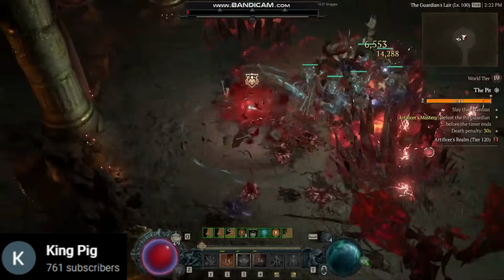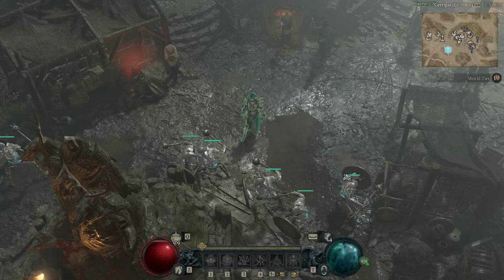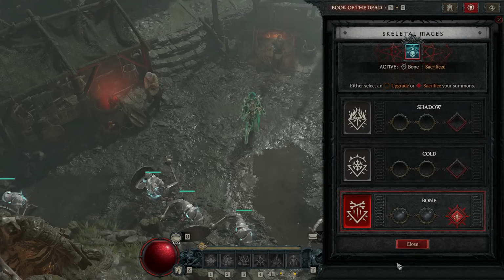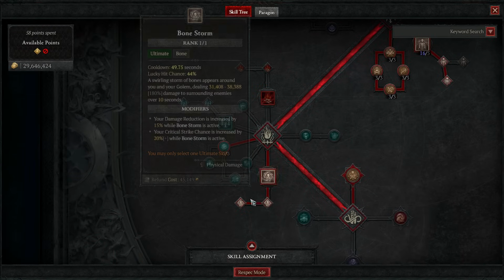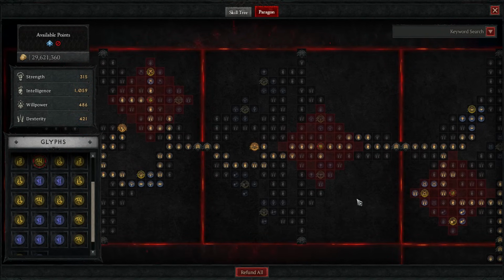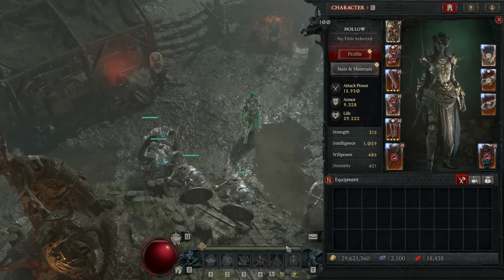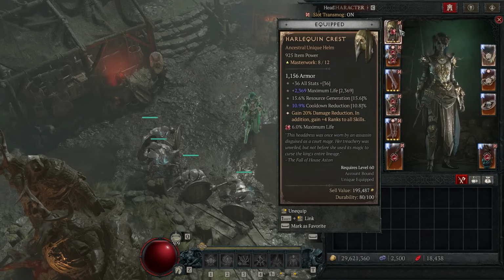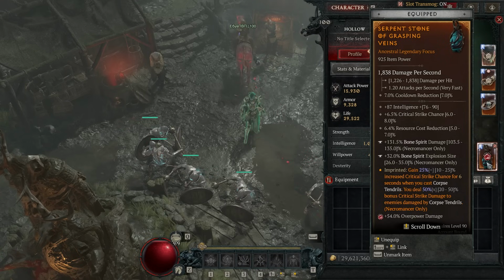Diablo 4 - New Best HIGHEST DAMAGE Bone Spirit Necromancer Build - New OP Combo - Skills Gear Guide!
Final update to the best build in Season 4 it's peak Necro Minions! Enjoy!

Monster Hunter gameplay is paused for now we look at new Diablo 4 and the Diablo 4 gameplay specifically the best Diablo 4 guide walkthrough breakdown tips tricks explained with Diablo 4 best class Diablo 4 Sorceress Barbarian Necromancer Druid Rogue build guide all abilities spells skills playstyle Diablo 4 most powerful class Diablo 4 best build skills abilities Diablo 4 best leveling build all classes highest damage Diablo 4 Necromancer guide best build all abilities Necromancer new legendary aspects unique gear effects Necromancer 4 full game Season 4 Season of the Construct best class Diablo 4 Necromancer endgame build Diablo 4 Level 1-50 1 to 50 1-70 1 to 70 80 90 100 leveling Nightmare Torment WT3 WT4 build Diablo 4 Necromancer bone spear blood surge Build Diablo 4 best Capstone build Dungeon Diablo 4 Necromancer Patch Season 4 Loot Reborn Build Diablo 4 Necromancer tempering best minion minions build necro golem blood skeletal mages torment nightmare dungeon pit build shadow blight highest damage 200 torment duriel andariel bosses pit pushing 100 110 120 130 pit tier 139 140 bone spirit necromancerb uild!

0:00 Bone Spirit Potential Is High Explained
3:24 Book Of The Dead
3:54 Skill Tree
5:30 Paragon
8:15 Aspects
10:04 Affixes
10:46 Tempering
11:55 Masterworking Targets
12:19 Gems
12:34 Conclusion